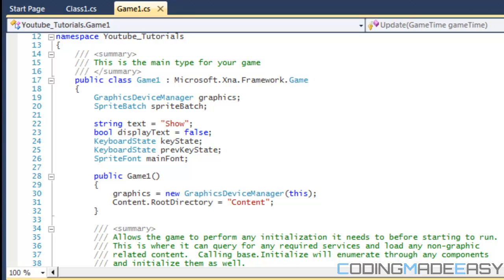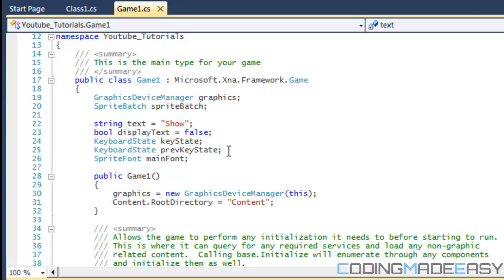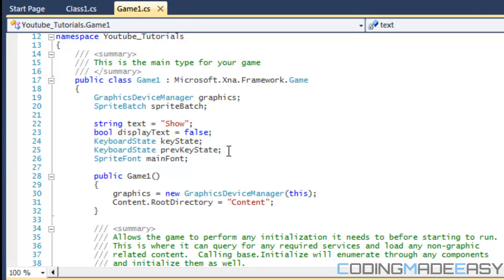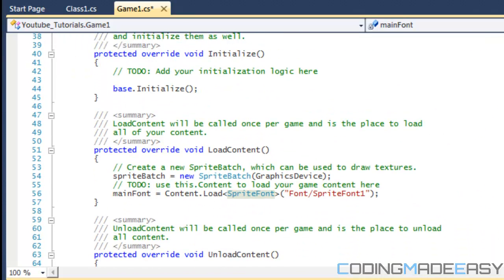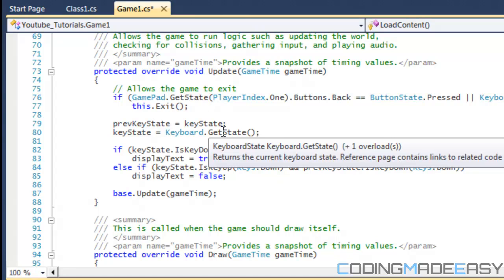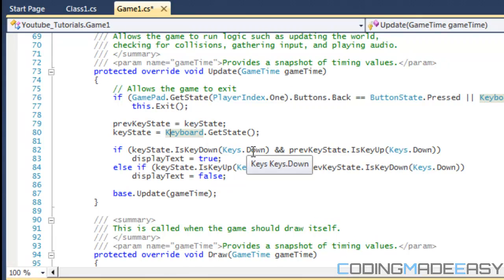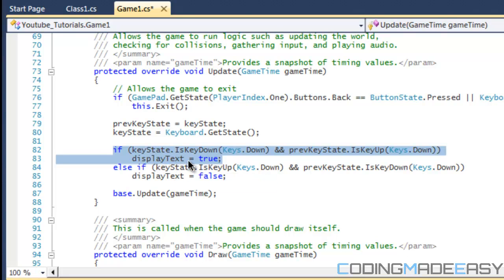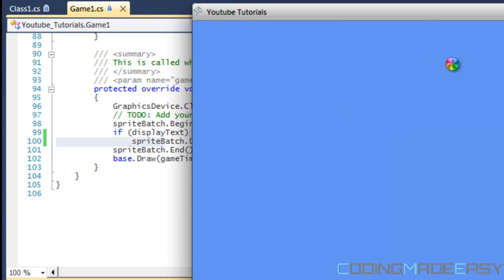C# Xna Made Easy Tutorial 11 - Single KeyPresses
This tutorial will teach you an often overlooked topic. In this tutorial you will learn how to easy detect single keypresses and key releases.
It might seem complicated at first but I hope you understand it in the end.